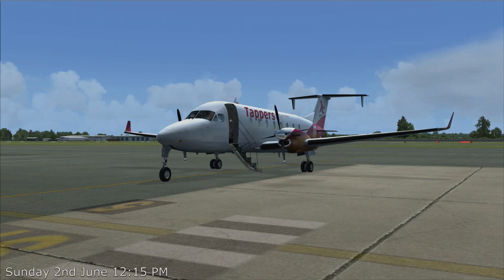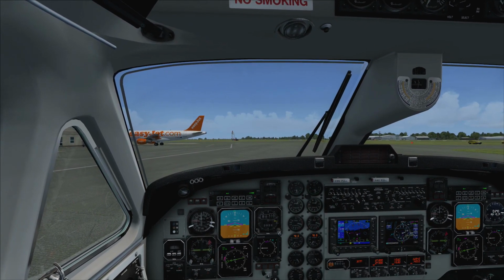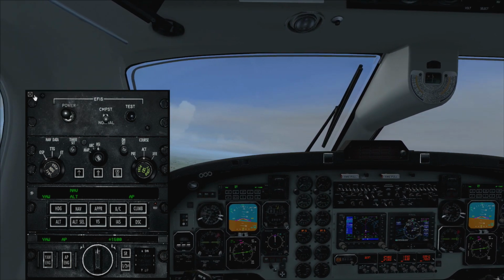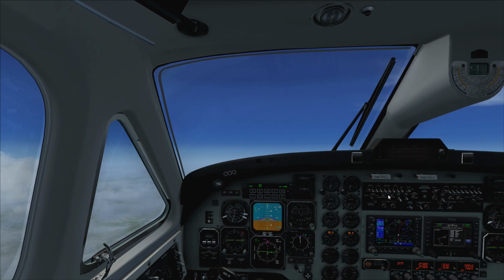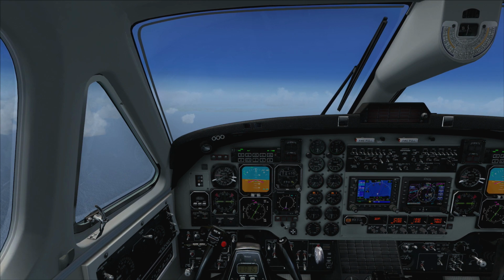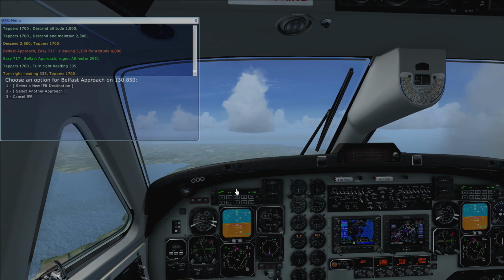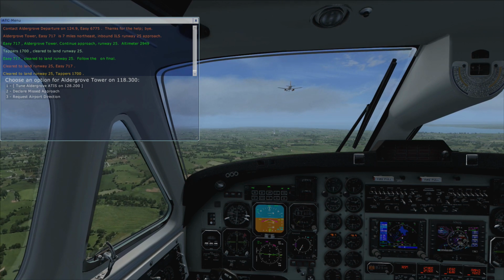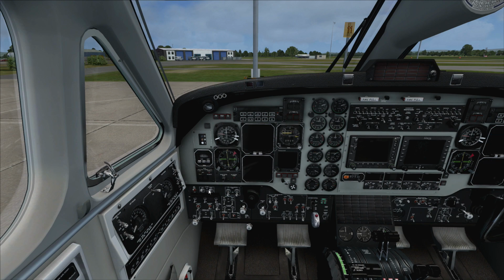Tappers Let's Fly UK Tour : Episode 9 Newcastle To Belfast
Has it really been nearly 3 months since the last flight on this tour?

Tappers Airways takes to the skies once again and it all started off so well. Take your seat and buckle up for a short hop from Newcastle to Belfast.

A few changes since the last flight. I needed a strong coffee after this one!

Flight Details

Sunday 2nd June 2019
Departing Gate 5  12.25pm
19 Passengers
14 Cases of Newcastle Brown Ale
Flight Attendant: Ella Mae